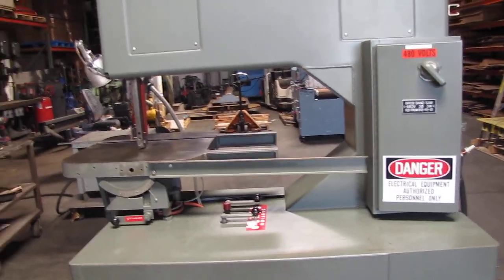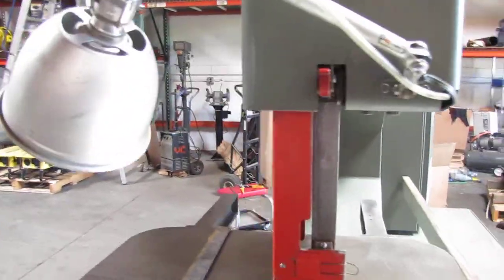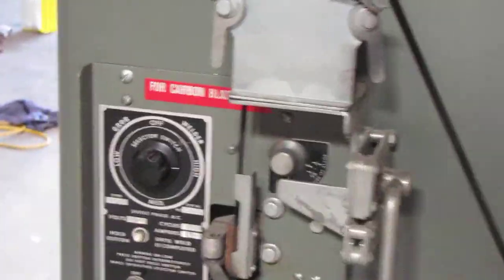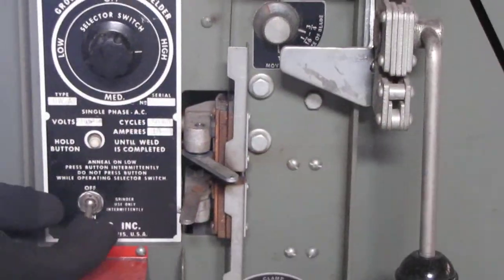Grob 36” Throat Vertical Bandsaw Band Saw 4V-36 with Blade Welder